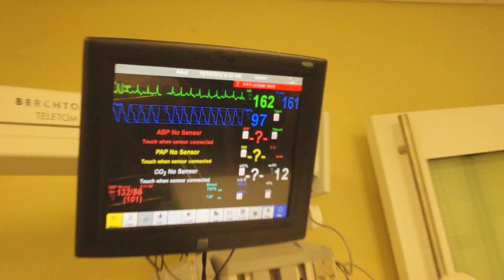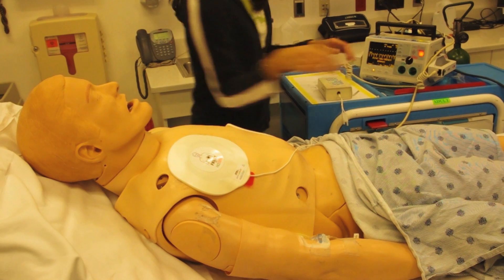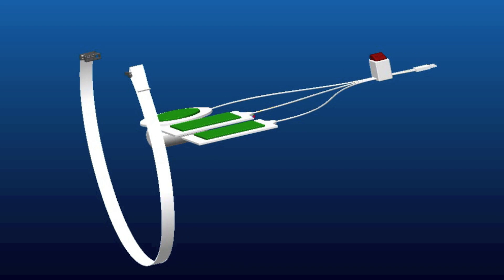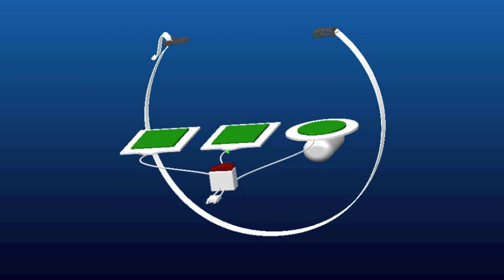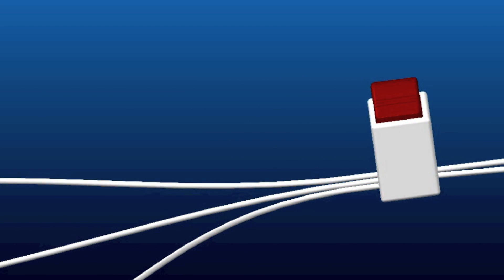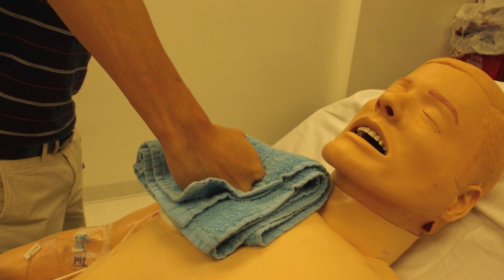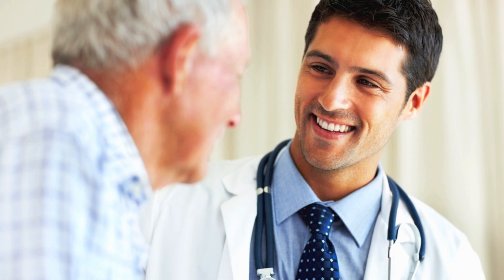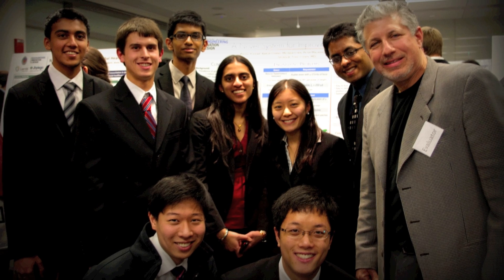The Presto Patch by BeatSync Technologies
Introducing The Presto Patch by BeatSync Technologies - A Novel Set of Patch Electrodes set to become the standard in modern shock therapy. Designed by a group of 8 Biomedical Engineering students at the Johns Hopkins University, the Presto Patch gives clinicians a better option when it comes to defibrillation and cardioversion. With the help of our sponsor, Dr. Todd Cohen, who has over 30 patents in the field, as well as with the help of the Johns Hopkins Hospital, the Johns Hopkins Center for Bioengineering Innovation and Design together with the support of the top electrophysiologists around the country, the Presto Patch is on its way to saving lives. Patent pending.